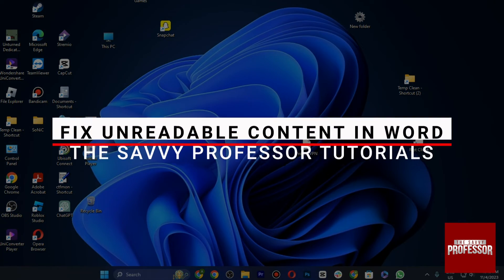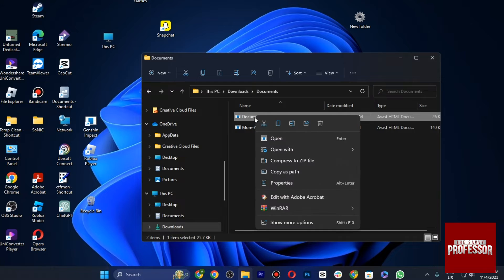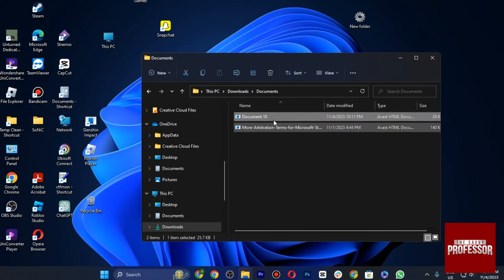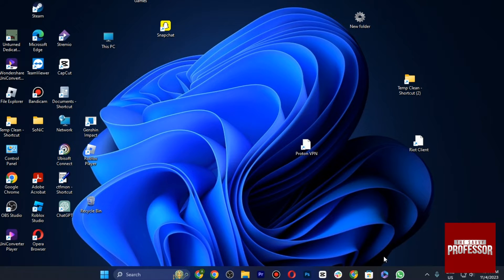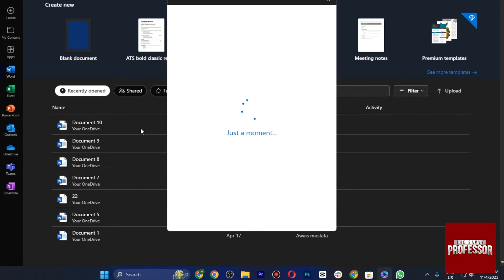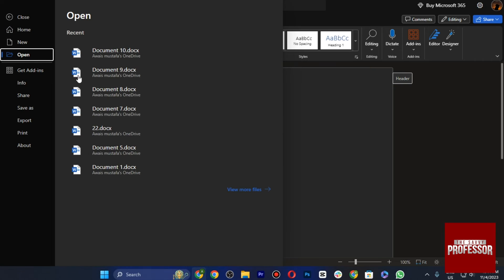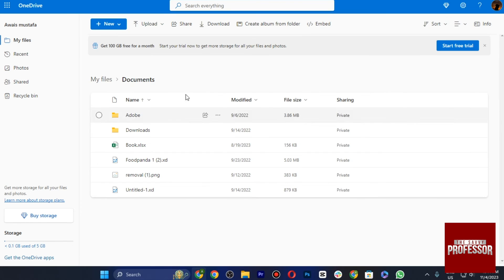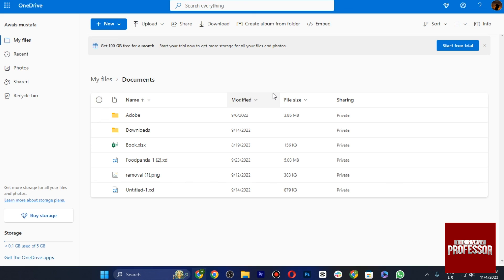How to Fix Unreadable Content in Word (How to Fix Illegible Text in Word Symbol)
How to Fix Unreadable Content in Word (How to Fix Illegible Text in Word Symbol). In this tutorial, you will learn how to fix unreadable content in Word.